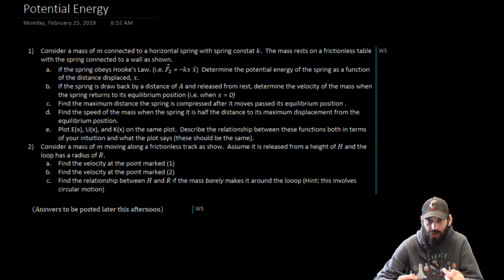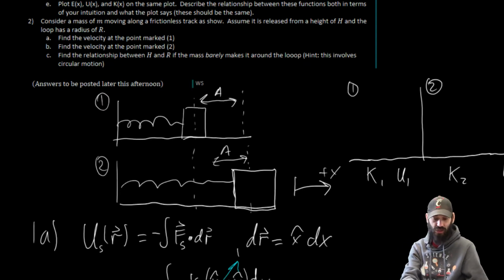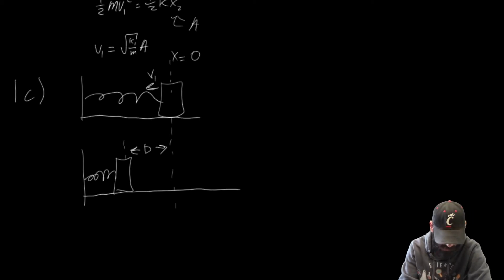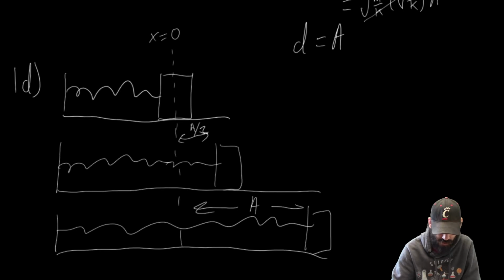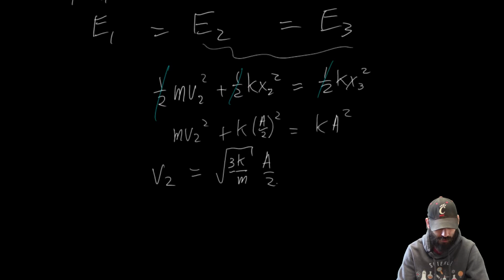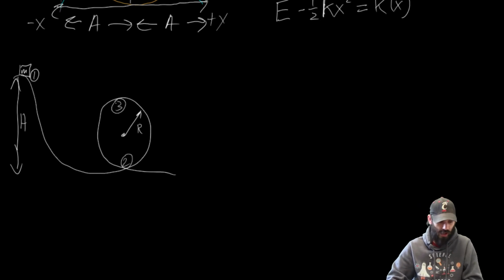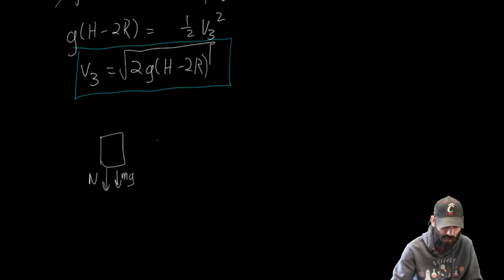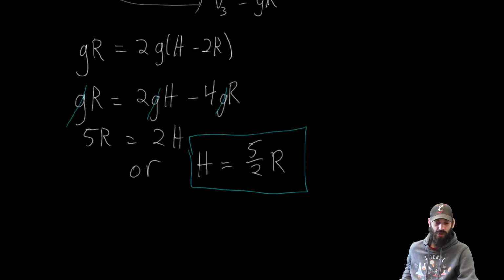PHYS2001: Potential Energy